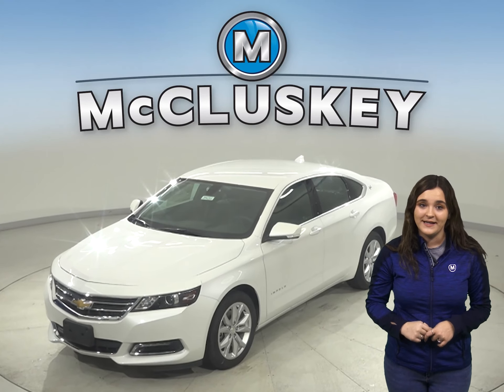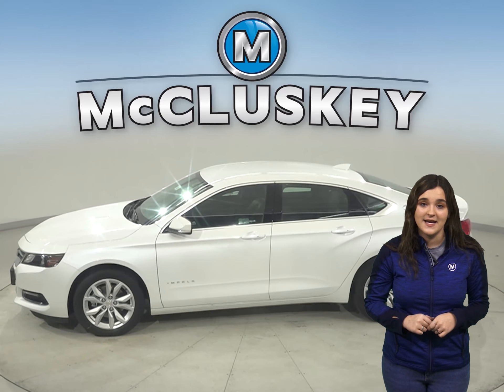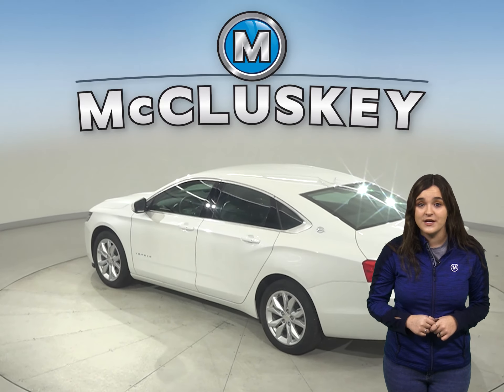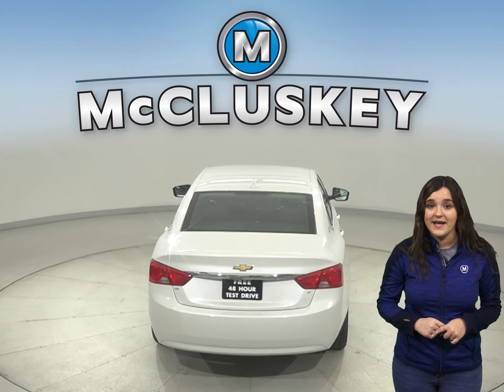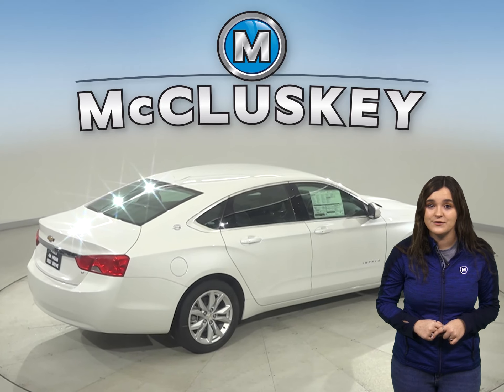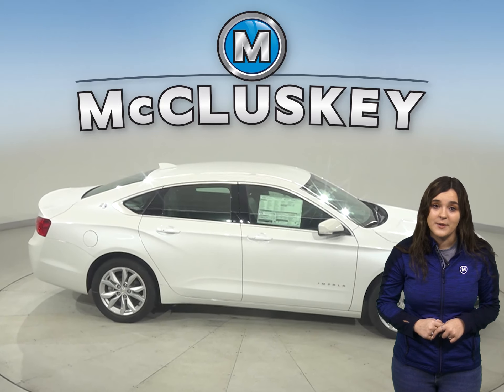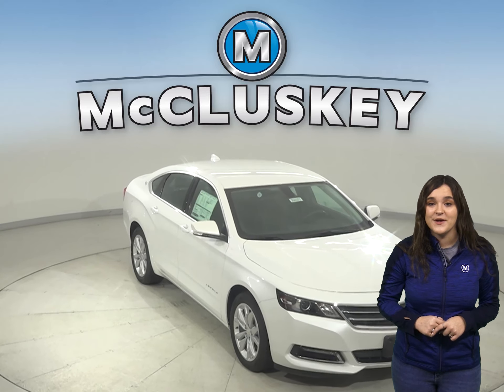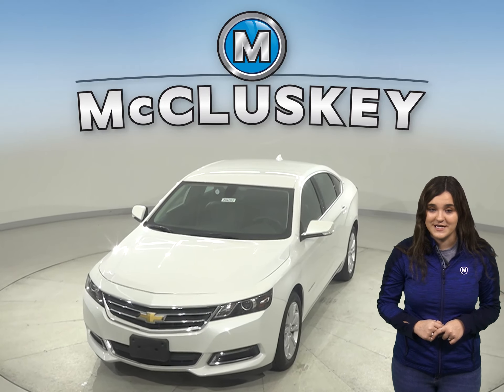204283 New 2020 Chevrolet Impala LT FRONT WHEEL DRIVE Sedan Test Drive, Review, For Sale -